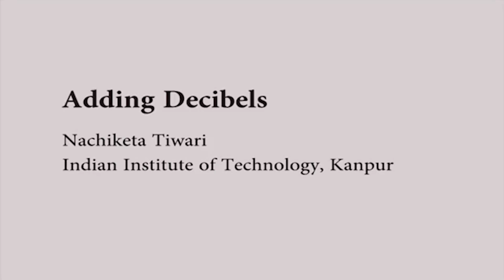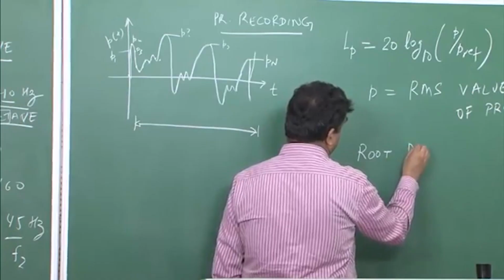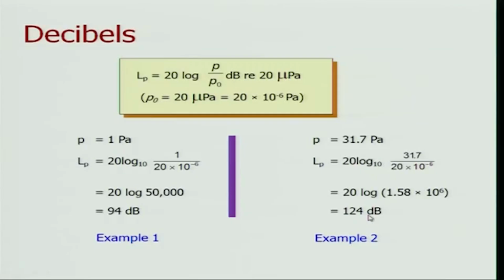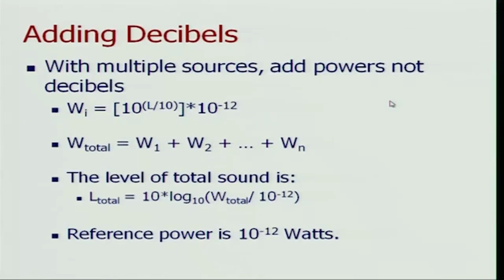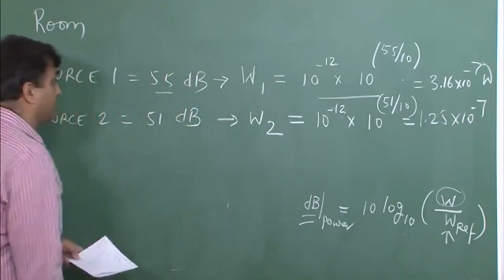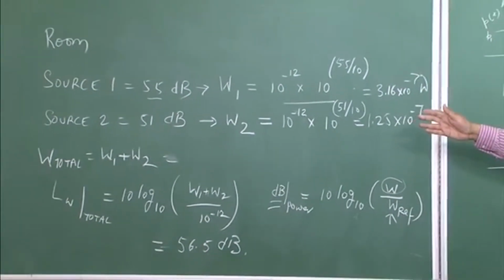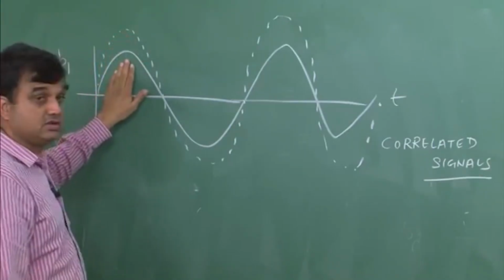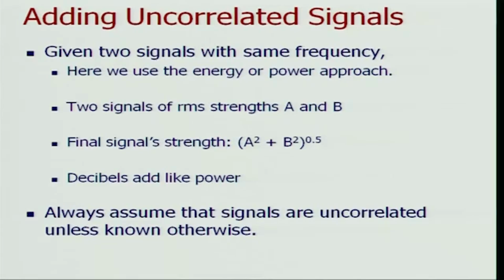Lec06: Adding Decibels